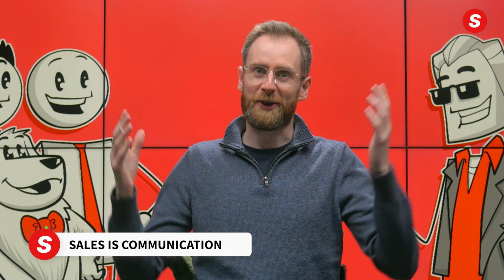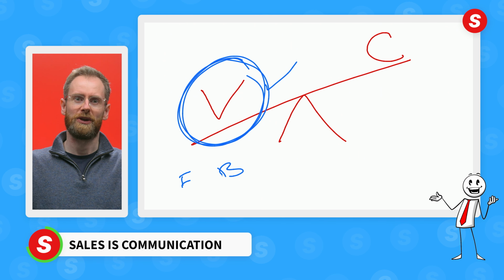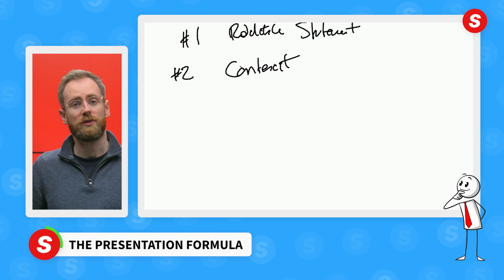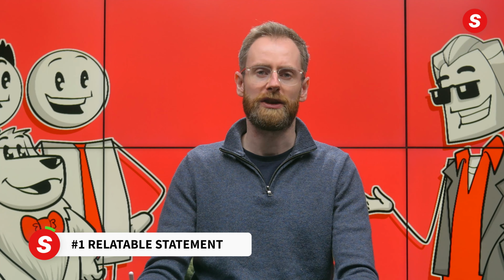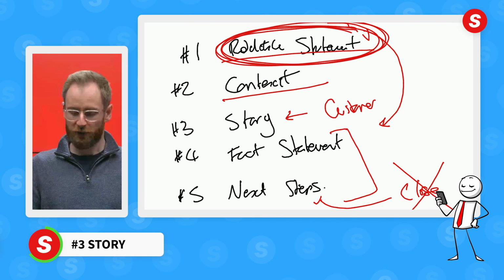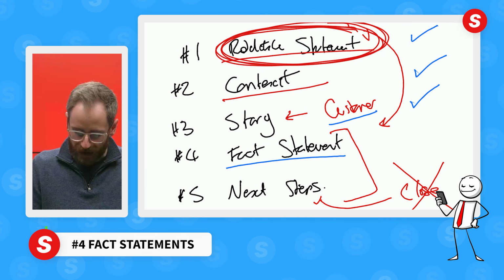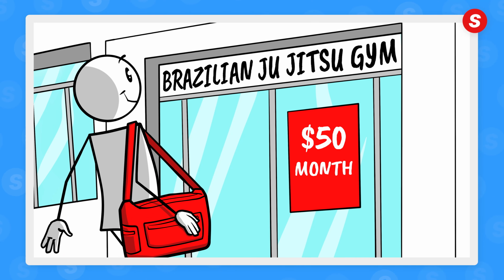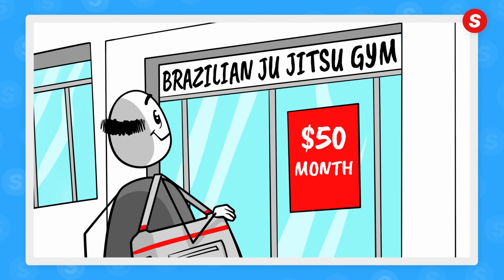5 Step KILLER Sales Presentation Structure - Sales School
This Sales School training is all about communication.

When you communicate the value your product offers and the buyer agrees that this value outweighs the costs, then they will buy from you.

That makes sense, right?

So why is it that Sam sells the same product as Walt but Walt is always closing deals and Sam constantly falls flat on his face when presenting to buyers?

Walt has more success with his sales presentations because communicating value to a buyer has more to it than just mentioning a few features or benefits and then asking for the sale.

So do you want to know the 5-step process to putting together a sales presentation that buyers applaud and buy from?

Whether you’re selling in person in the boardroom or over the phone, all salespeople have to present their product to the buyer at some point in the sales process.

Our job as sales professionals is to effectively communicate the value that our product delivers to the buyer which then makes their buying decision a really simple one.

Makes sense, right?

So how then do we create an effective sales presentation?

I’ll give you a simple structure to use. To create an effective sales presentation you can build your presentation with these 5 segments.

 Relatable statement
Context
Story
Fact statements
Next steps
Let me explain the point of each part of the presentation structure and I’ll also give you a quick example too.

#1 RELATABLE STATEMENT

The first element of your sales presentation should be a statement that everyone that you’re communicating with can agree on.

The point of the relatable statement is to position the buyer and yourself as being on the same team rather than being adversaries.

If you don’t start your presentation this way the buyer will be constantly looking for ways to object to what you’re saying rather than looking for ways to agree with you.

Example – “Fighting in the street is never a clever idea”

#2 CONTEXT

The second part of your sales presentation moves from the relatable statement that everyone agrees on, into the specific area of topic you want to talk about in your presentation.

We make the start of the presentation broad and agreeable and then narrow down our topic here so that the buyer doesn’t get lost at the beginning of the presentation and start ignoring us.

Imagine that we’re out hiking with the buyer and we’re guiding them down a gradually narrowing path that has a steep drop either side of it. If we were to dump the buyer on the narrowest part of the path to begin the hike, they’d get scared and wouldn’t continue down it.

But when we start at a nice, wide, comfortable part of the path and gently guide them to the scarier narrow bits, they’re more likely to stick with us.

Example – “Learning a little self-defence can get you out of stick situations”

#3 STORY

So now that we have agreement from the buyer that we’re on the same team and we’ve slowly built some context so that we don’t scare them away, it’s time to start presenting the benefits of our product through a story.

We present our product through either a fictional or real customer story because it allows the buyer to add their own layer of emotion to the presentation.

Example – “Sam was attacked on his way home from work. But he knew a little self-defence from a couple of years of training Brazilian Ju Jitsu. He managed to throw the attacker on his head, defend himself and then make a quick getaway.

#4 FACT STATEMENTS

At this point the buyer is hooked and it’s only now that we can mention specific features, benefits or the pricing of our product.

Now we’re going to focus on the “how” rather than the “why” of our product.

Example – “You’d think the confidence of being able to defend himself would be priceless… But no it costs $50 a month at a Brazilian Ju Jitsu gym.”

Finally, after getting agreement, building context, letting the buyer add emotion through picturing themselves in the story and explaining the facts, we’re going to now share the next steps to working with us

If this is a sales presentation at the end of the sales process, we might ask for the business here too.

Example – “Brazilian Ju Jitsu changed Sam’s life. Does it make sense to sign up to the gym today and to change yours?”

So there are the 5-steps to creating a sales presentation that your buyers will pay attention to and buy from.

This Sales School content has been pulled from our premium SalesSchool membership which you can find over at Salesman.org.